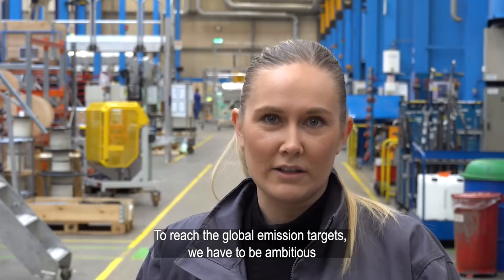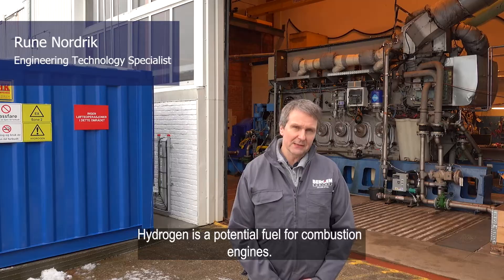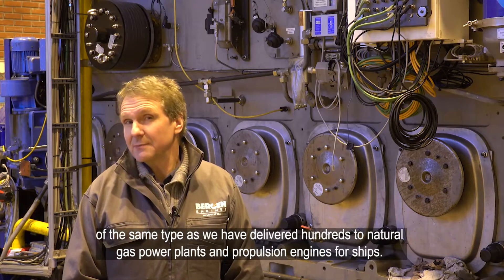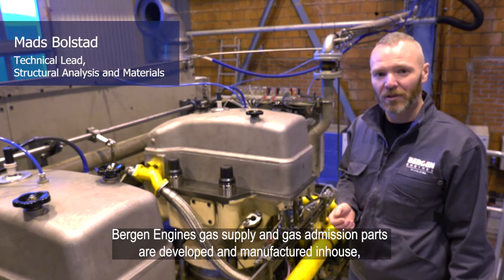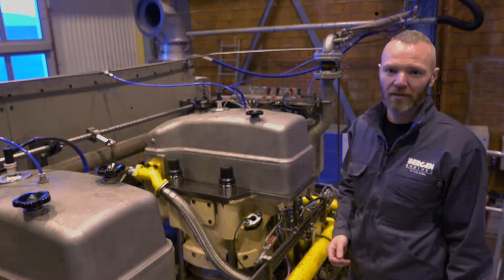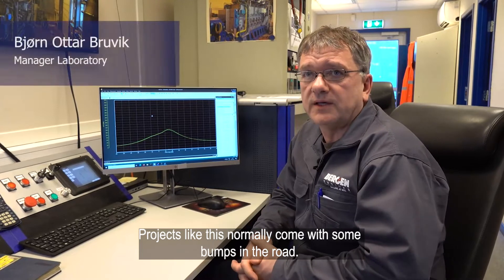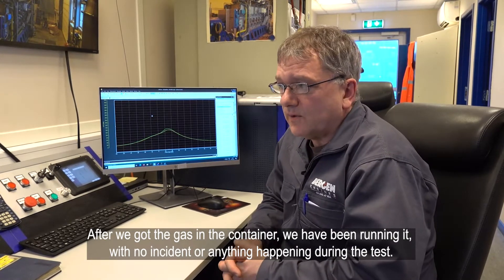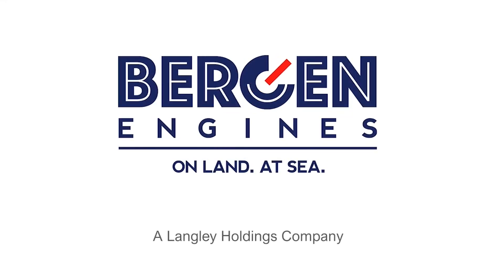The journey to develop zero carbon emission engines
Watch the technical experts at Bergen Engines go more into detail about our journey to develop zero carbon emission engines and initial results when running the engine on 15 %v hydrogen.

In 2021, Bergen Engines launched a comprehensive programme, to develop zero carbon emission engines. The first tests on a B-Series Bergen gas engine, running on a blend of 15 %v hydrogen and 85 %v natural gas, have been successfully completed without any hardware adjustments. The retrofit solution will allow a gradual transition from liquid natural gas to 100% green hydrogen fuel.

“Projects like this normally come with some bumps in the road. The biggest surprise in this project, is that there have not been any surprises. We have already run the engine with high levels of hydrogen in the fuel, and we have revealed that it is actually improving some of the combustion properties of the fuel”, says Bjørn Ottar Bruvik, Manager Laboratory.